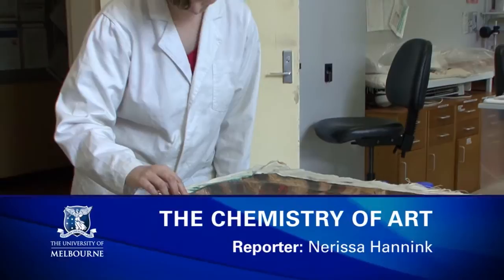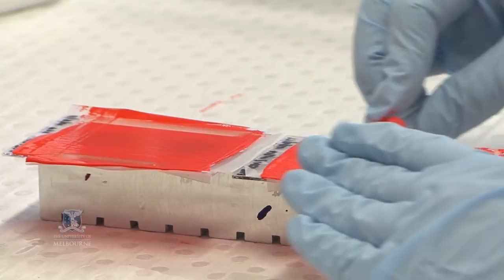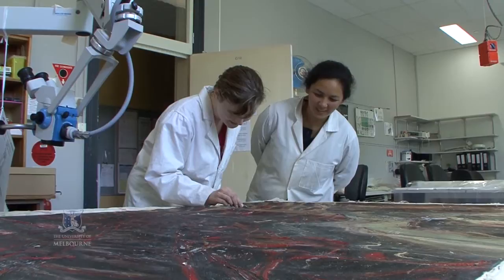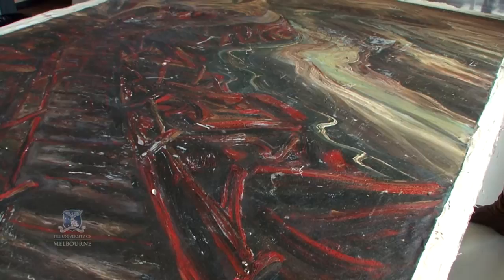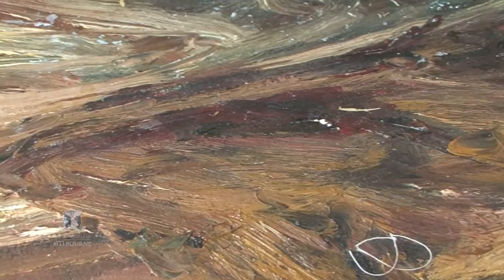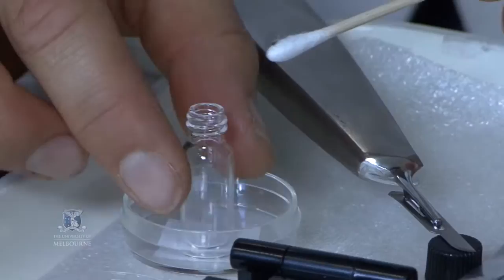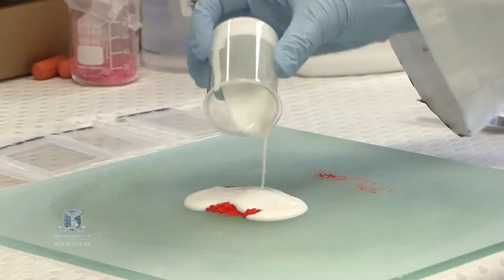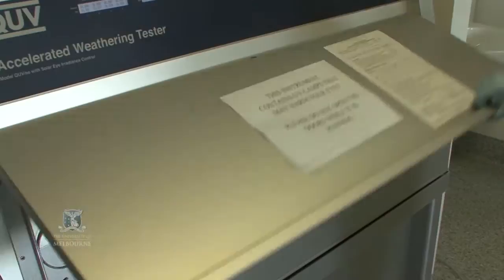Visions: The Chemistry of Art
The very different disciplines of art and science have come together on a major new conservation project at the University of Melbourne.  A team from the Centre for Cultural Materials Conservation and the Centre for Free Radical Chemistry and Biotechnology at the University are working to understand how modern artworks age, and how to best protect them for the future.

You can visit the homepage of the Centre for Cultural Materials Conservation

More information about the ARC Centre for Free Radical Chemistry can be found

Produced by Nerissa Hannink
Camera by Clive Banfield
Editing by Rob Cross

With thanks to Nicole Tse (Centre for Cultural Materials Conservation) and Melina Glasson (ARC Centre for Free Radical Chemistry).